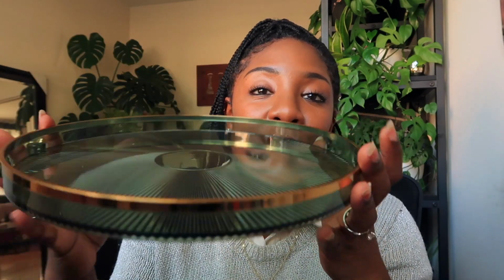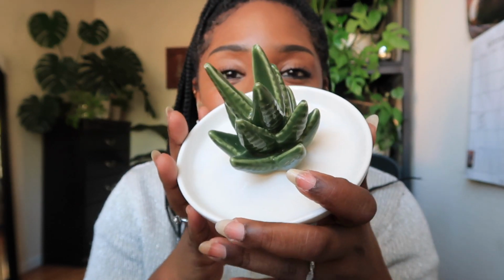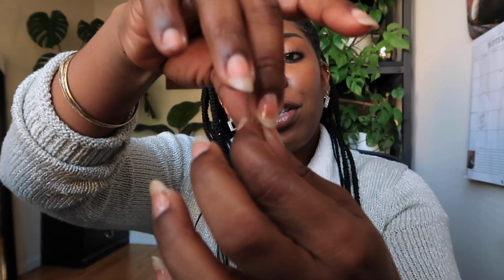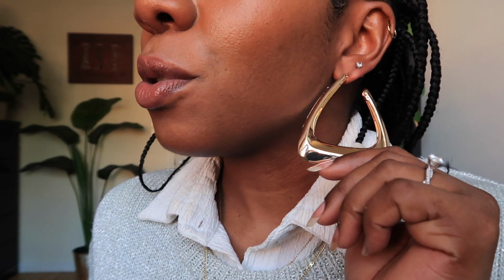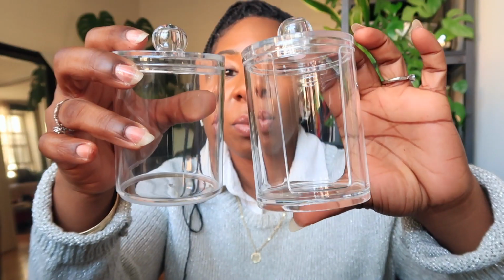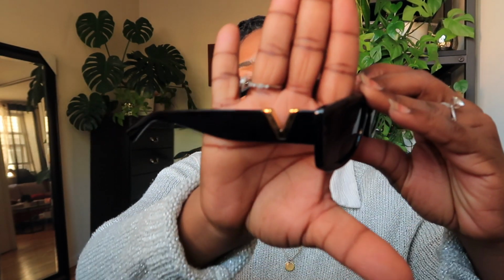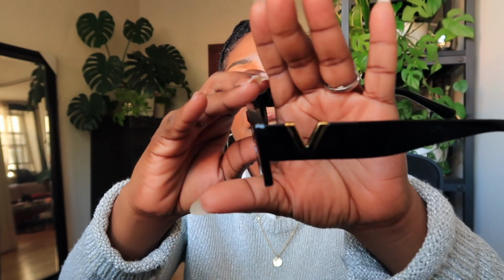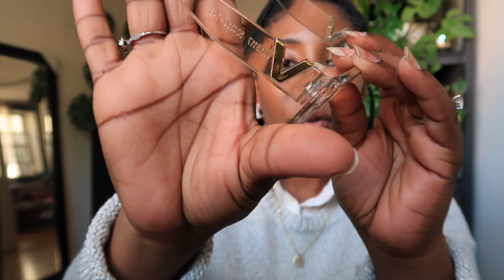IS THIS STEALING?! 2023 Temu Haul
Hey guys! I'm back with another Temu Haul, and this time your girl is sponsored. They gave me a small budget to work with, so I got a few things in the beauty, home goods, fashion, and accessories sections.

You can receive FREE products and a $100 discount coupon bundle💰

Intrigued? Check out the links below to see what I got in my Temu Haul!

ADVICE /QUESTIONS / TALK TIME W/ Nell

FAQ
Hair Type: 3C, 4A & 4B
Camera: Canon Rebel T6i
Lens: Sigma 14mm
Editing Software: Final Cut Pro X
FTC: All opinions on products are true and honest, and they are my own. You know I always keep it real with you guys B-)